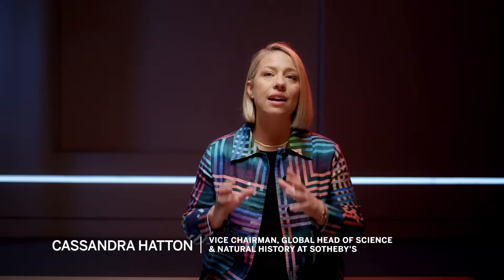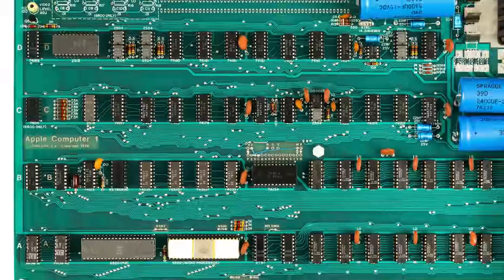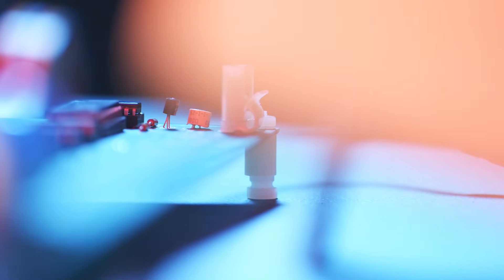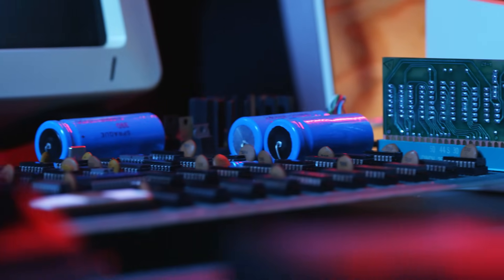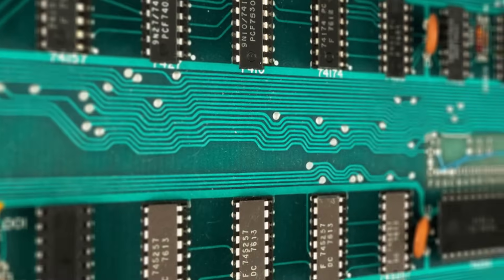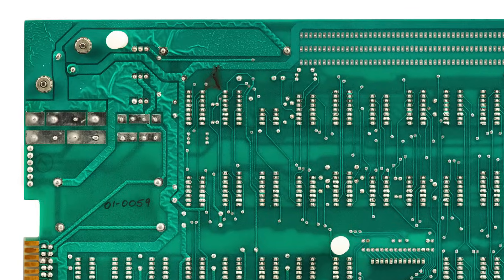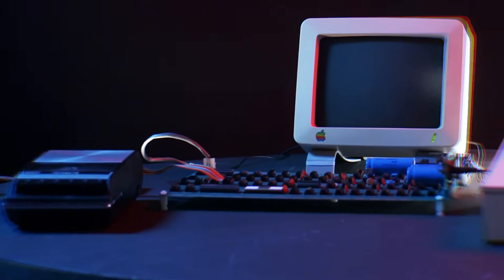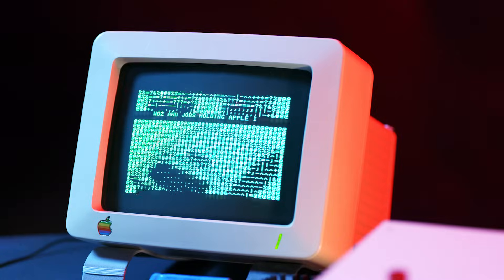The Finest Operational Apple-1 Computer in Existence - Handmade by Steve Jobs - Is Now at Sotheby's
The Apple-1, the first pre-assembled personal computer to come to market, was the debut product of Apple Computer, the company that would grow to become one of the world’s largest. The Steve Wozniak-designed computer was one of the first to integrate video display terminal circuitry into its circuit board: a revolutionary step at a time when most computers used blinking lights and switches as an interface. The Apple-1 with a television screen and keyboard was a computer that was accessible to an audience well beyond hobbyists.

The founders, Wozniak and Steve Jobs were friends steeped in the counterculture of the late 1960s and early ‘70s. They exemplified the next generation of Silicon Valley entrepreneurial spirit where government research, psychedelic experience, creative cooperation and an openness to unexplored possibility came together.

The Apple-1 will be part of Sotheby’s Geek Week History of Science & Technology Sale in New York on 2 July 2025.